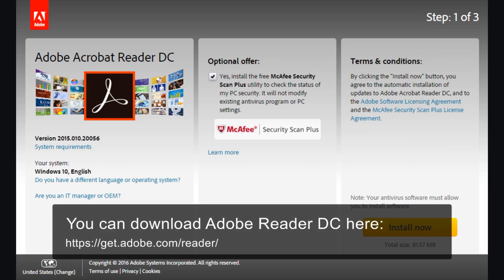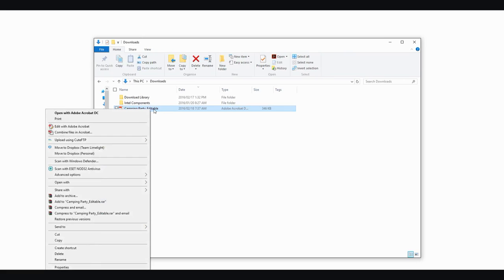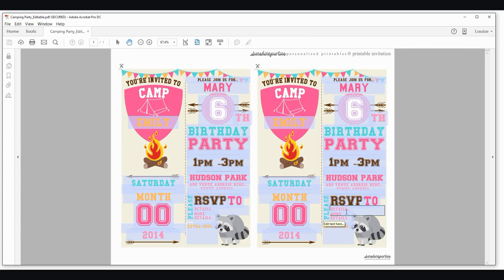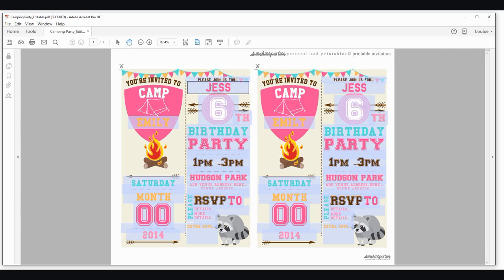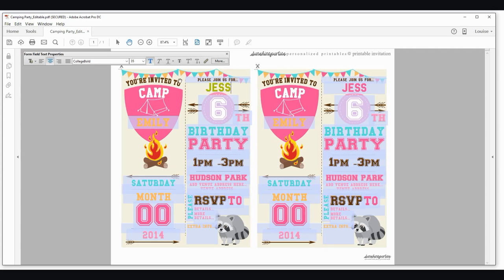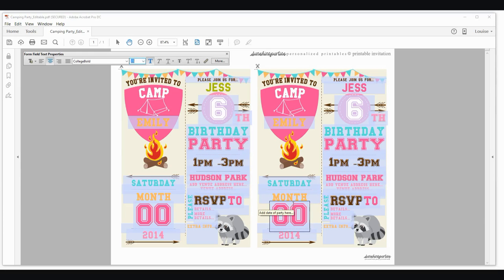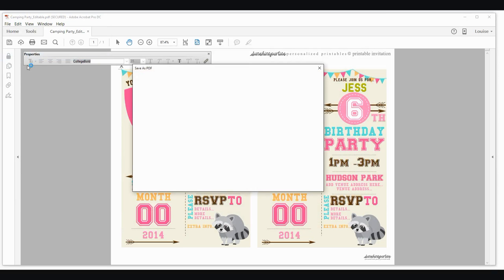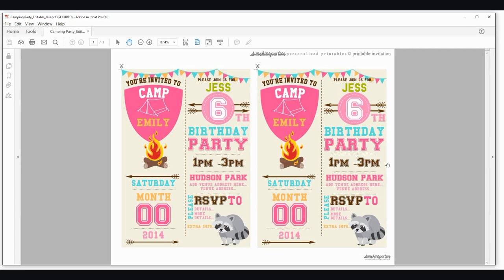Sunshine Parties How to Guide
Learn how to edit your printable invitations and party decorations with this how-to video.